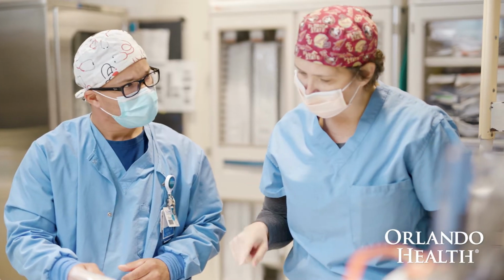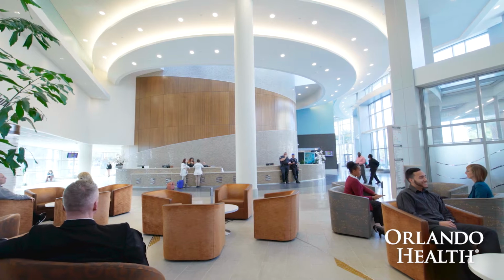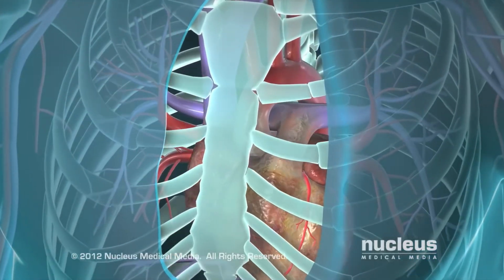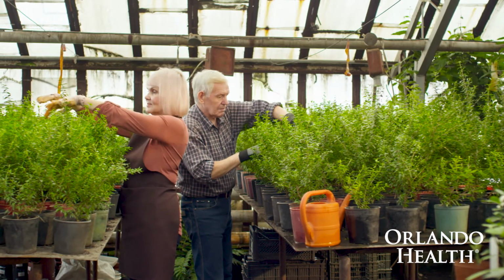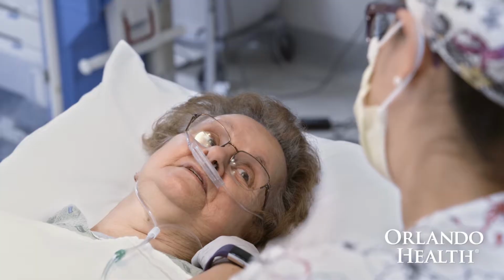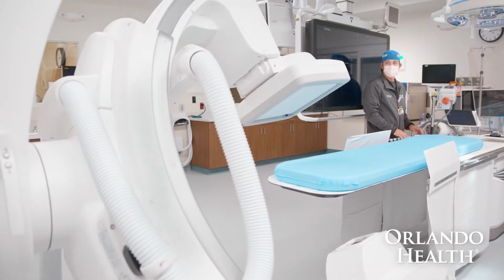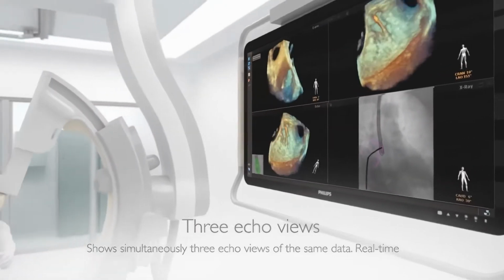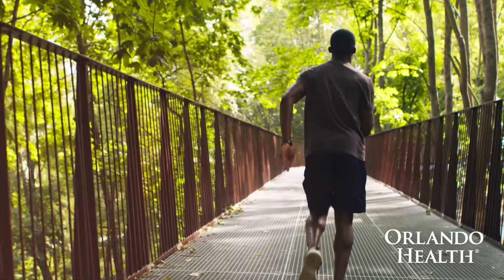Comprehensive Mitral Valve Program | Orlando Health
Dr. Paul Massimiano, director of heart surgery with Orlando Health Heart and Vascular Institute, explains how the cardiac team’s deep experience, expertise and comprehensive approach, whose goal is a perfect repair through a minimally invasive approach, sets our mitral valve program apart from the rest.